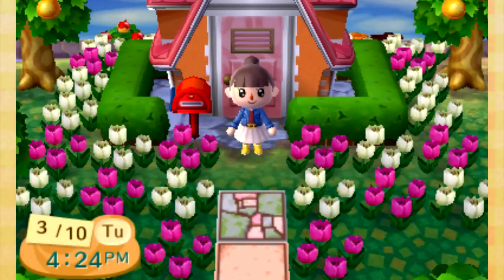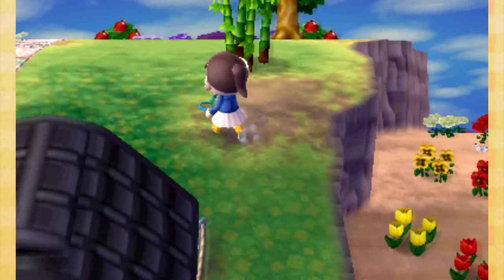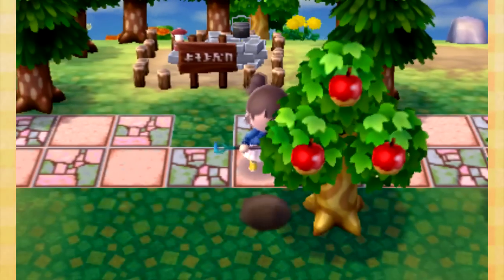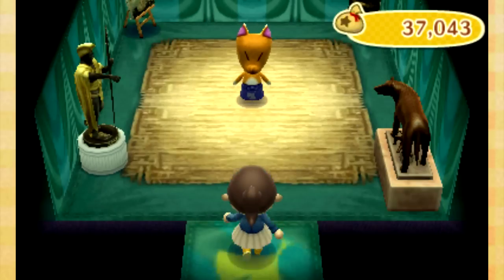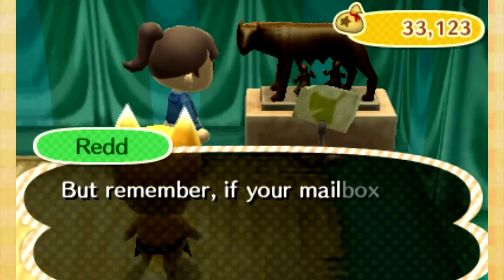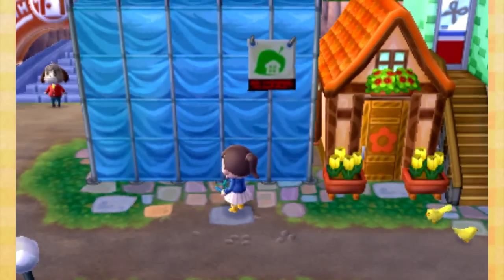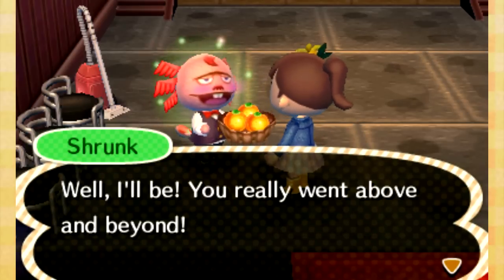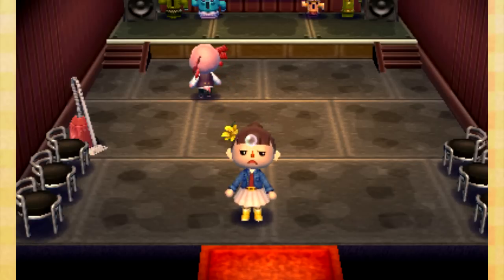Let's Play Animal Crossing: New Leaf - #31 The Statue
Today we check out the new landscaping I have been doing around town, we check out what Redd has in his tent, and check out whats happening on Main Street!